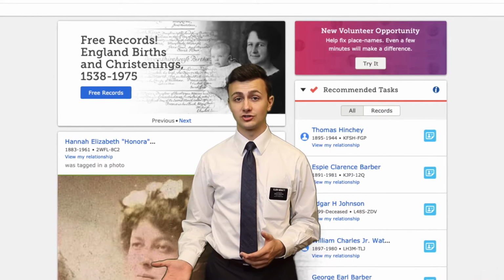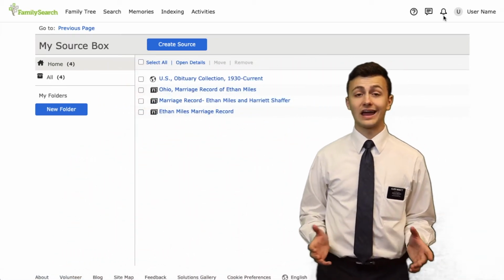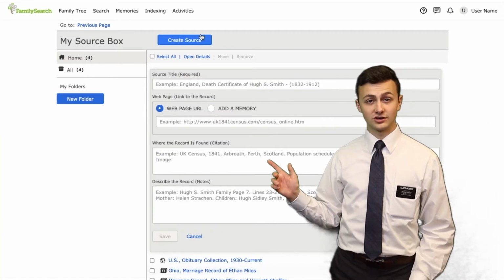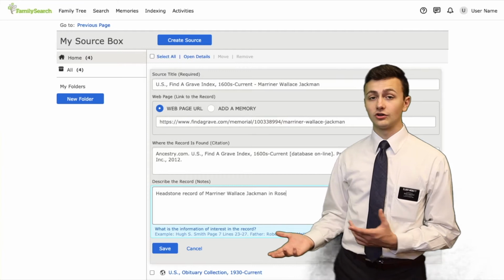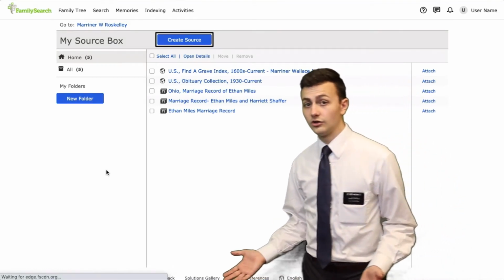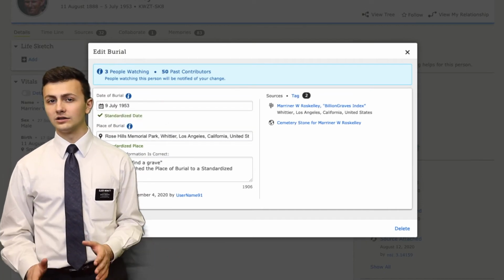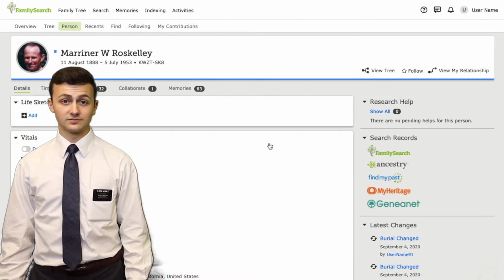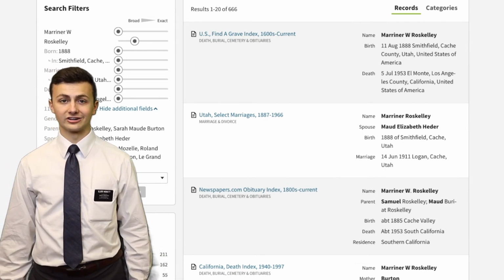Sources From Other Websites | Episode 10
Learn how to attach sources from websites other than FamilySearch and how to use the source box to keep track of all your personal sources.